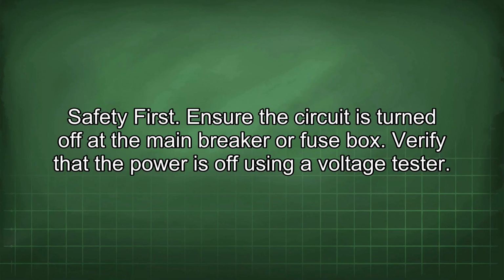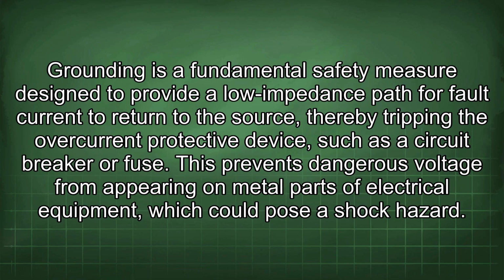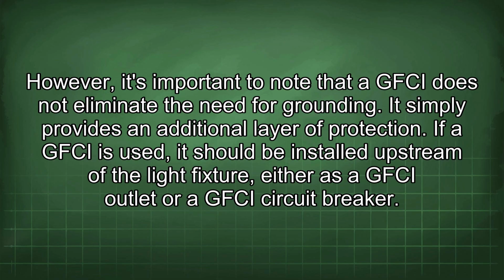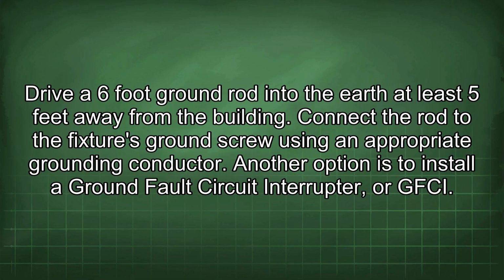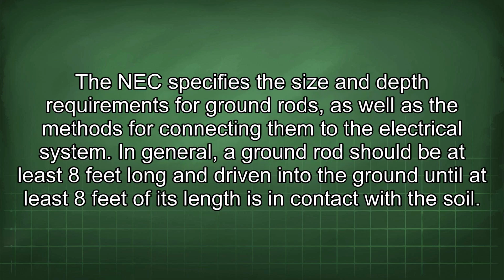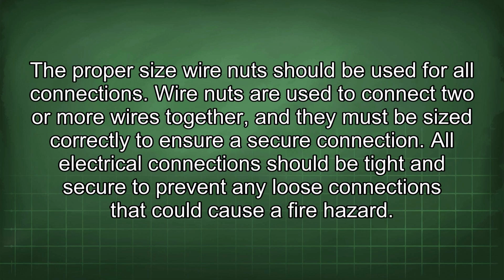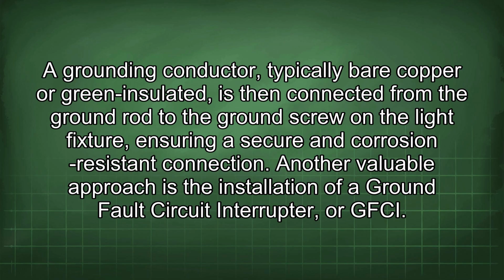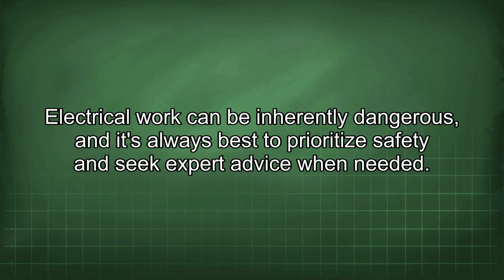Grounding Light Fixtures in Concrete Walls Solutions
Learn how to safely ground light fixtures in concrete walls. Explore options like ground rods, GFCIs, and pulling a new conductor. Prioritize safety and consult a professional if needed.